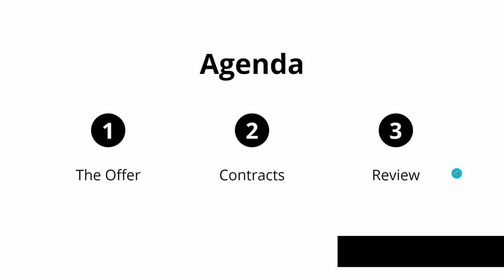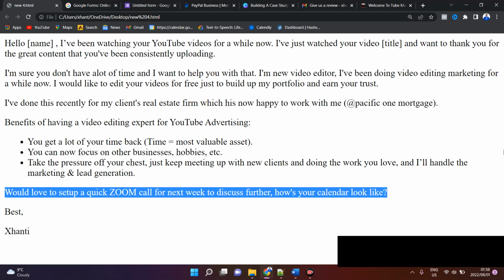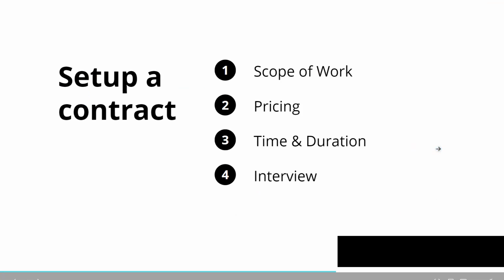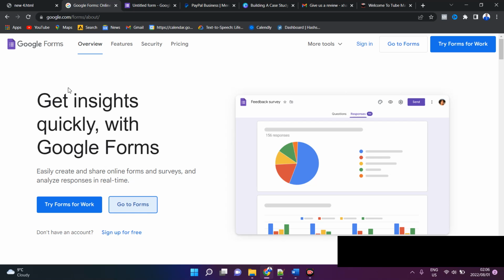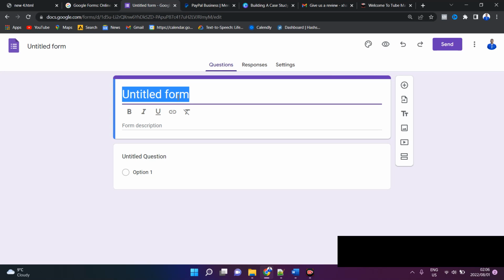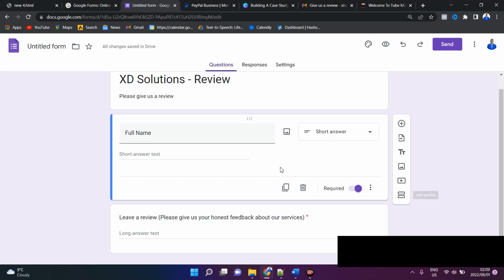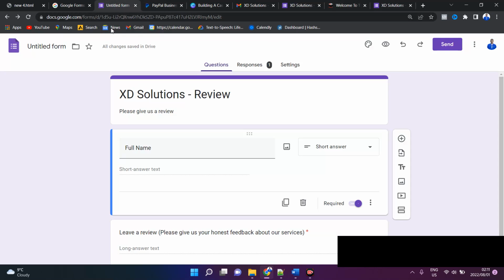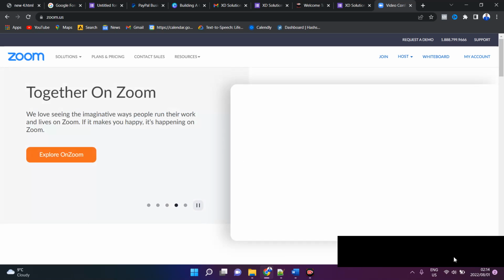FREE COURSE: How Building A Case Study - Part 6 (Keep Going Academy)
In this module, we'll explore advanced techniques for structuring your case study, refining your narrative, and adding that extra touch of professionalism that sets your work apart. Whether you're a seasoned marketer, a student, or a business owner looking to showcase your successes, this course is designed to elevate your case study game to the next level.

🔍 What's Inside:

Mastering the structure: Discover the key components that every impactful case study should include.
Storytelling finesse: Learn how to weave a compelling narrative that keeps your audience engaged from start to finish.
Data demystified: Dive into the world of data presentation and interpretation to make your case study credible and persuasive.
Real-world examples: Analyze successful case studies that have made a significant impact, and draw inspiration from their strategies.
Elevate your visuals: Explore ways to present your data and information visually to enhance clarity and memorability.
Join us on this enriching journey as we unlock the secrets to crafting case studies that leave a lasting impression.

Your case study mastery begins here with Keep Going Academy! 🚀📚